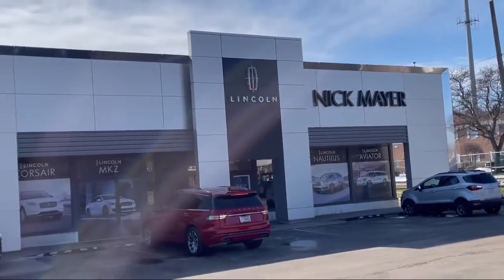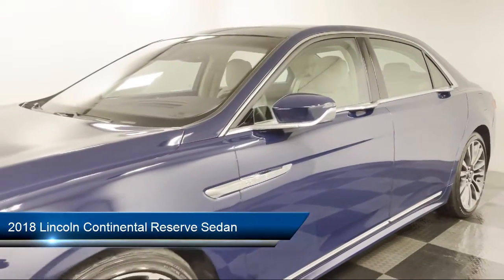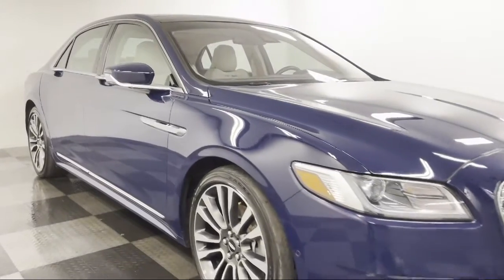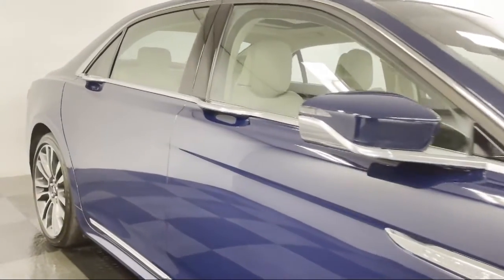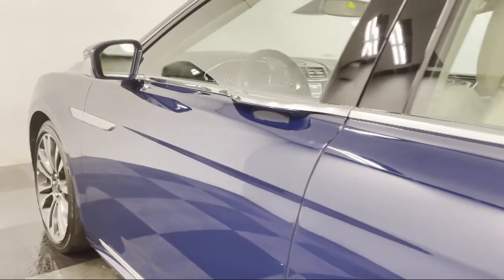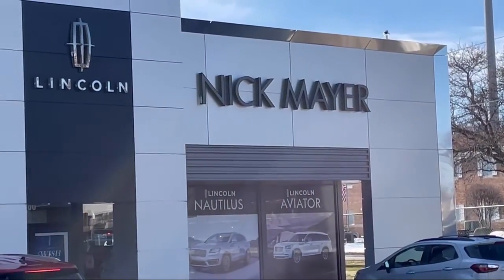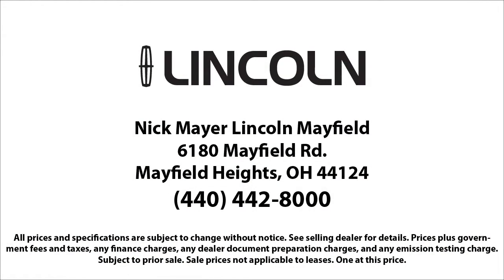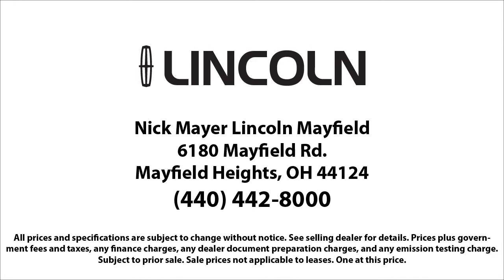2018 Lincoln Continental Reserve Sedan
2018 Lincoln Continental Reserve Sedan - Stock Number: PT4042 - VIN: 1LN6L9NP1J5614616.